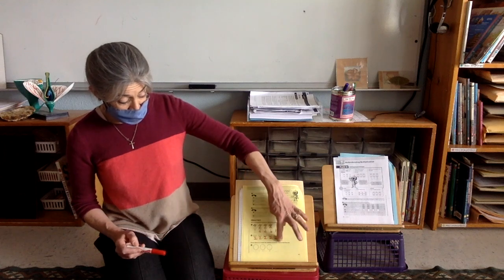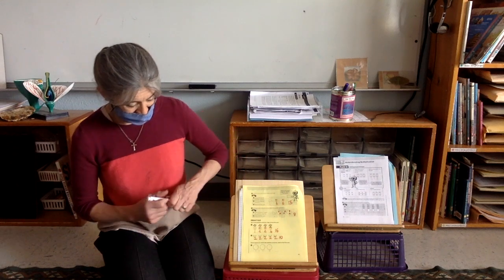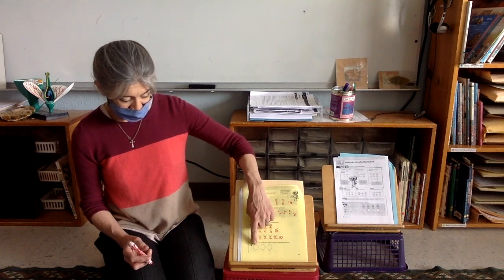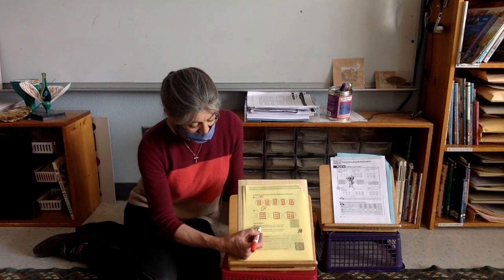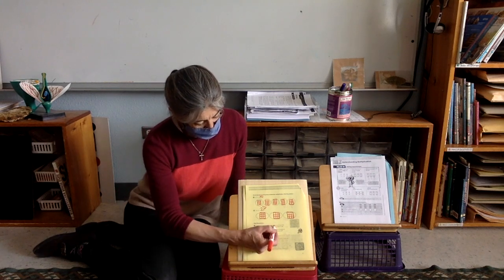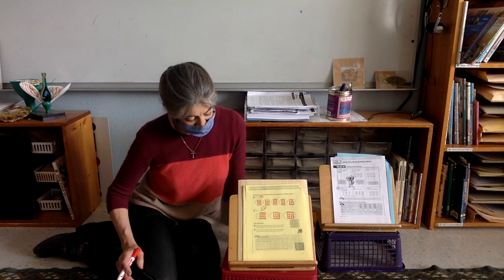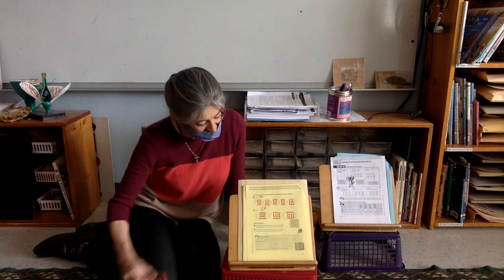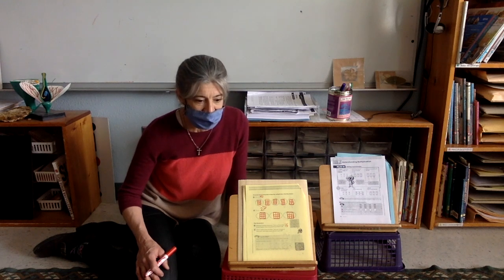Mar.Week 2: Math: 2nd grd.: Lsn. 2: Understanding Multiplication